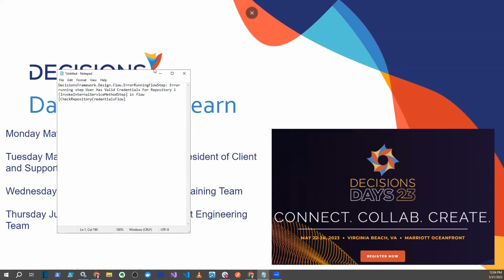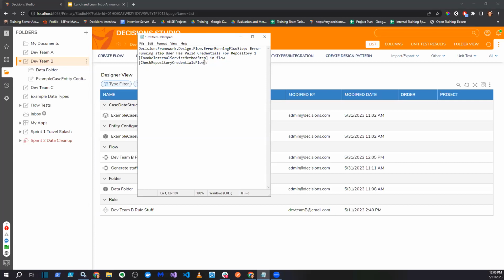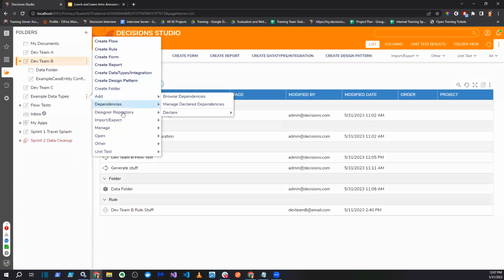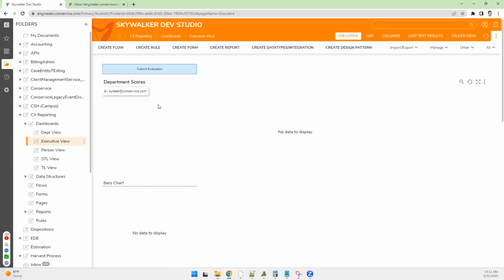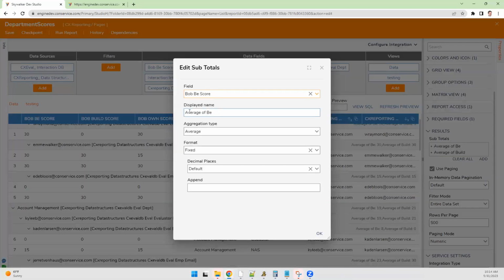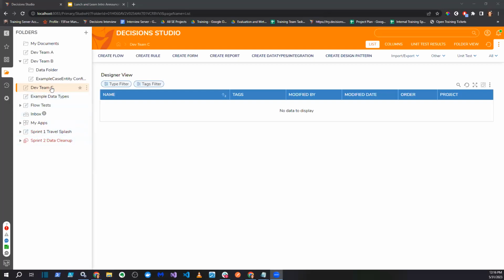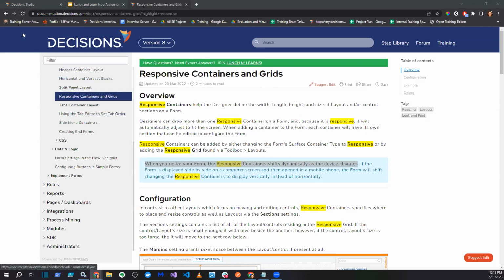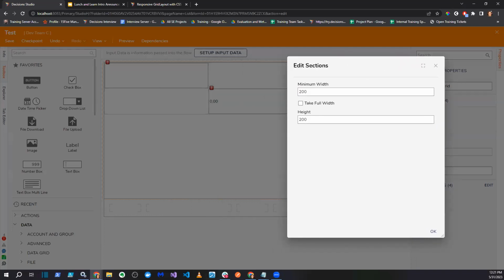Decisions Q/A Lunch & Learn - 5/31/2023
00:50 "What it means when we get tis error: DecisionsFramework.Design.Flow.ErrorRunningFlowStep: Error running step User Has Valid Credentials For Repository 1[InvokeInternalServiceMethodStep] in flow [CheckRepositoryCredentialsFlow]:?"

05:01 "Need some help with a graph view of a report and drilldown by group capabilities."

12:20 "The team is having issues with resizing forms between our dev and prod environments. How can we get forms to fit full screen when resizing can be issue across different monitor sizes?"

15:45 "Do you use it as the base template? Is that an option? Or do you have to layer it on the form?"

19:30 "How can we utilize these guids and then search for them? What are the best practices on how to get results into reports?"